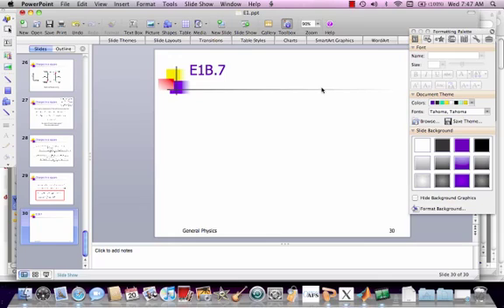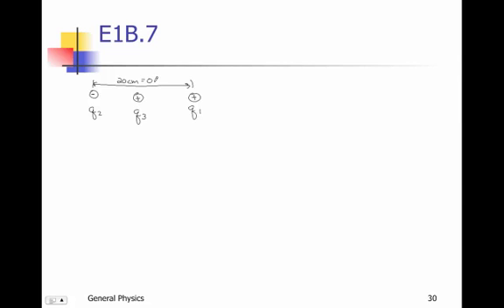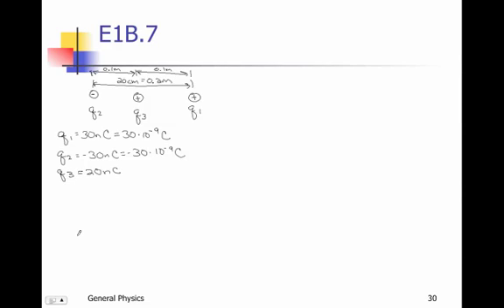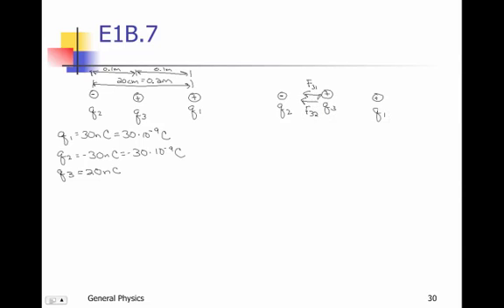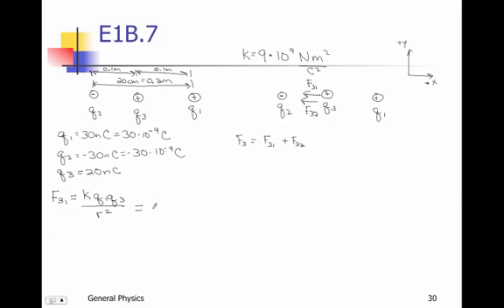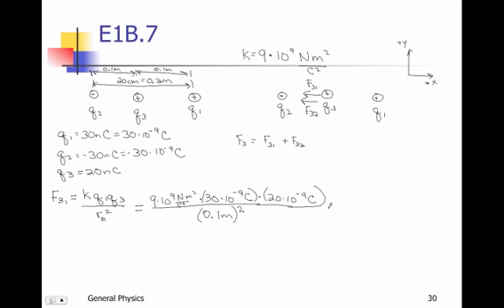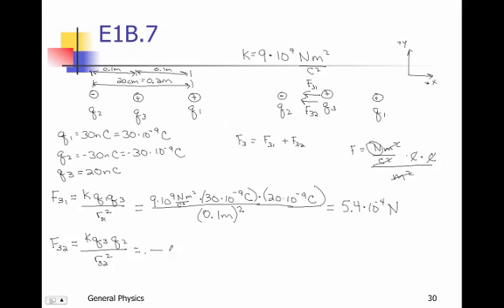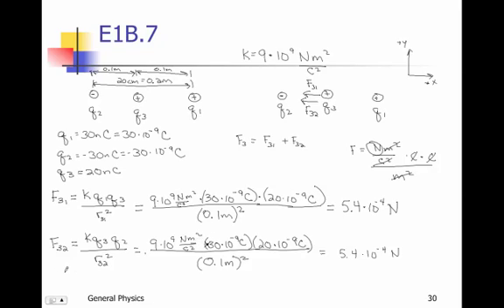E1B7-Electric Force Problem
E1B7-Electric Force Problem - Six ideas